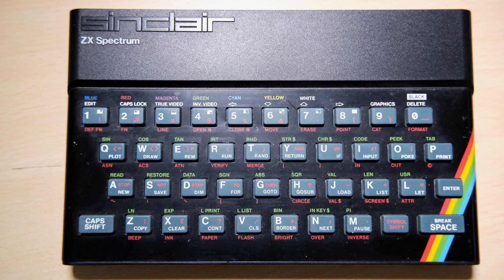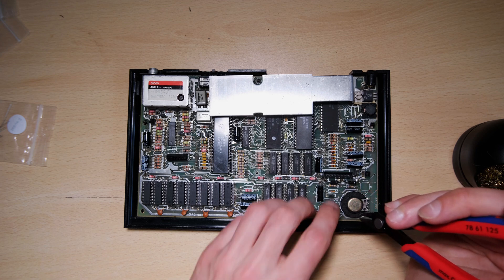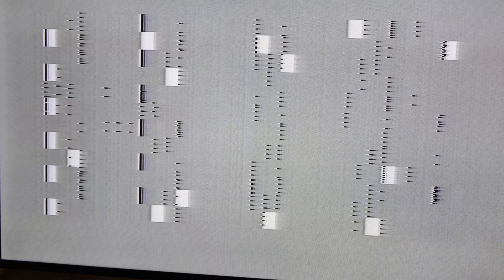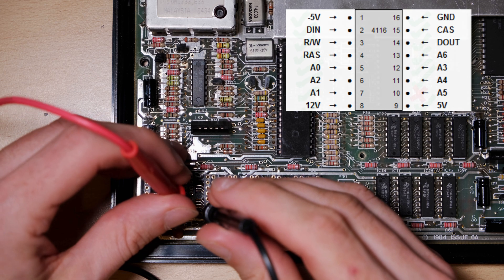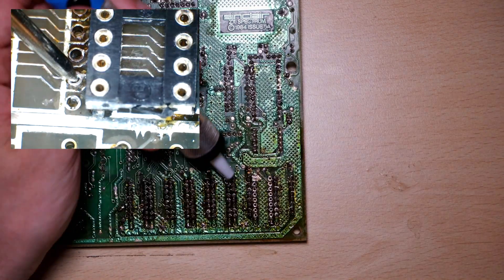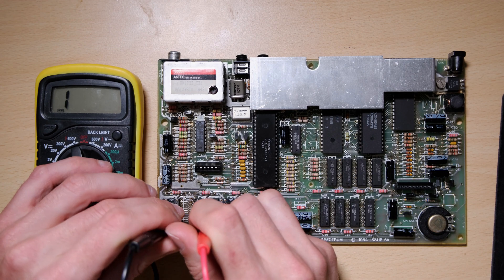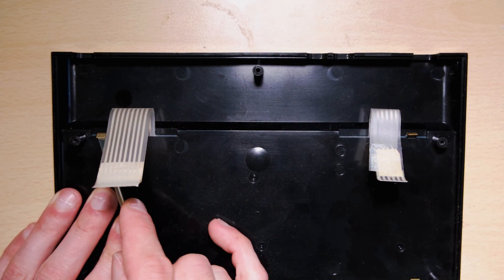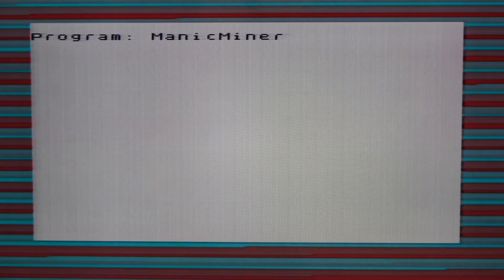Issue 6A ZX Spectrum 48K repair - eBay gamble - Lower RAM Fault Hunt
I took a gamble on a broken 48K from eBay.  Did it pay off?  Let's find out